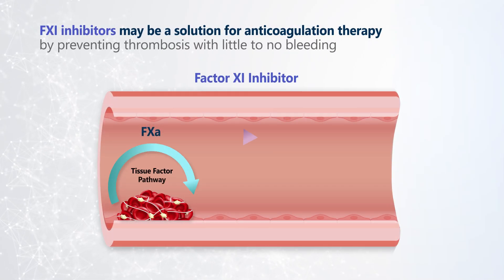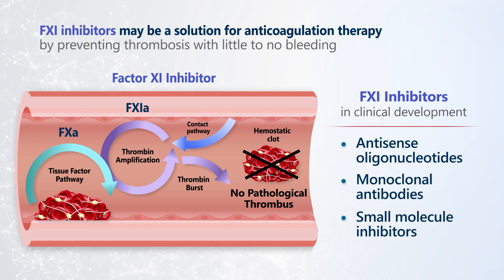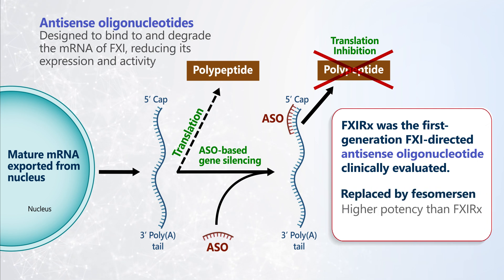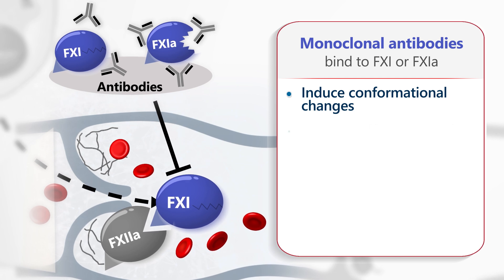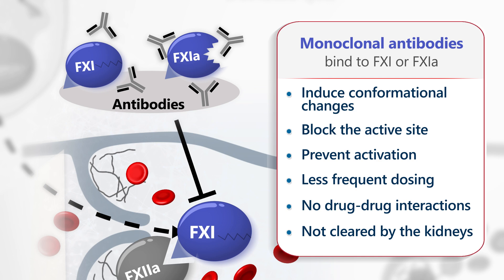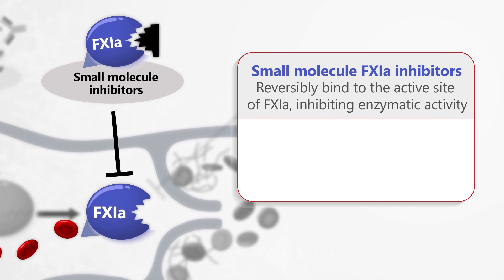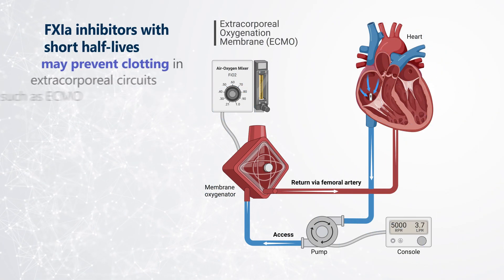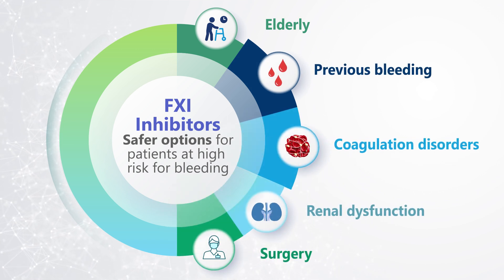Methods of Factor XI Inhibition and Therapies in Development